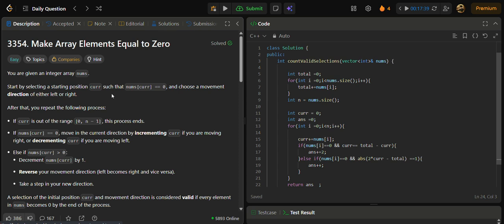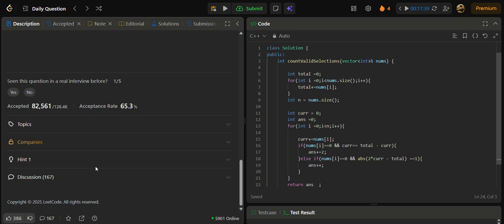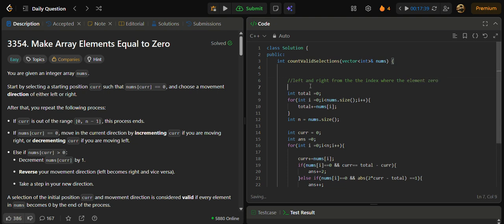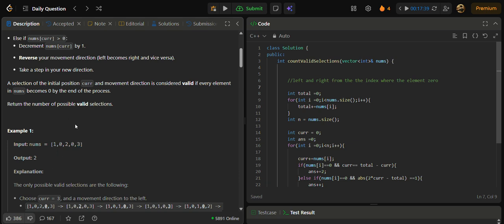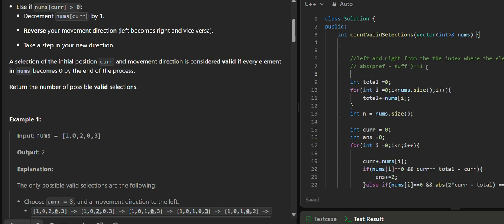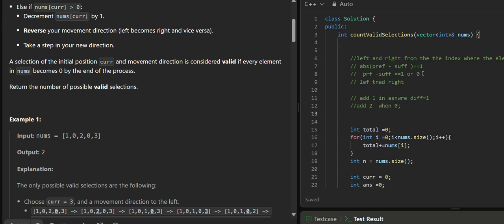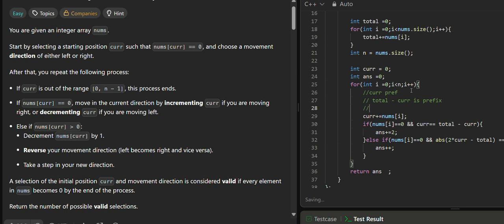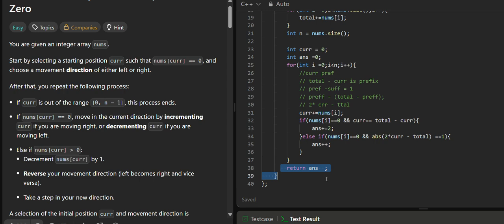3354 Make array elements equal to zero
3354 Make array elements equal to zero